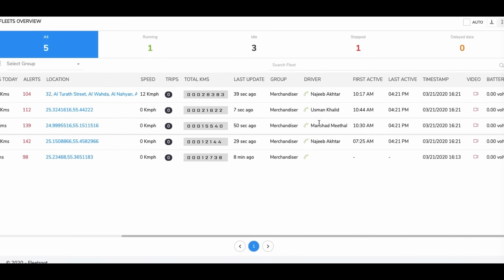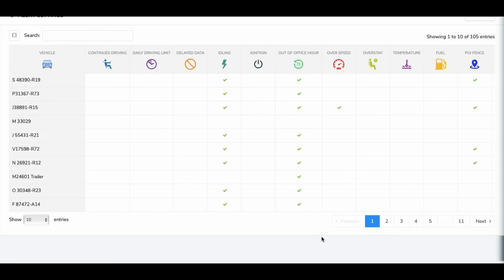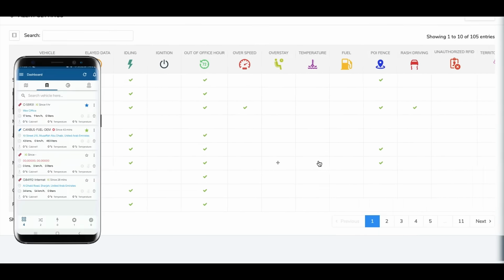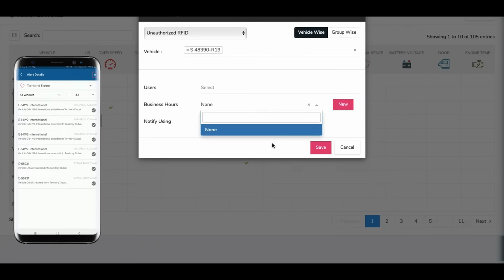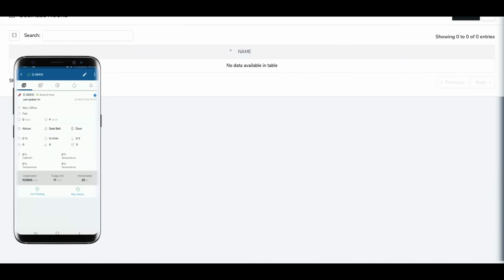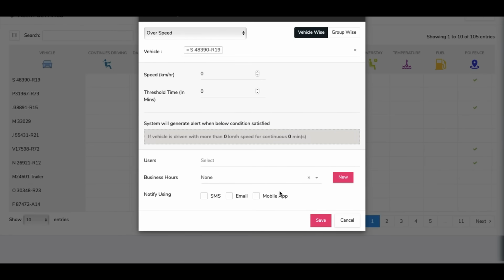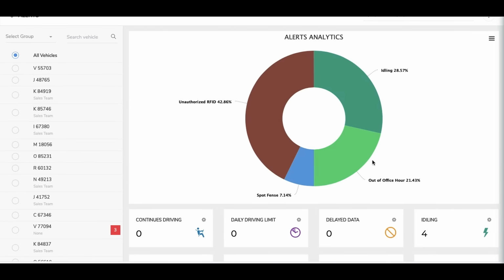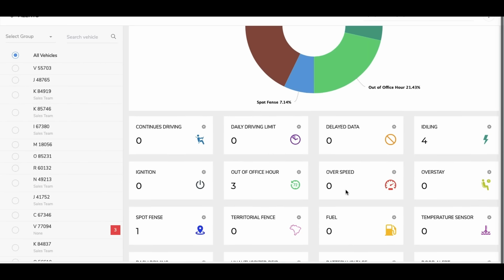How Fleet Management System Works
An entire fleet management system brings the best & maximum out of the fleet operations to maintain an optimal & efficient outcome.

The fleet management solutions & cloud based platforms interprets these data & produces valuable & critical information regarding the fleets.

The real time updates are released which are the primary concerns of fleet managers for maintaining the track of activities happening in the fleet routes.

It enables the users to set alerts & notifications where real-time alerts will always be vigilant.

Fleet Managers are aware of these circumstances that may come up with these alerts which shows up on the dashboard as and when the set events are violated.

It provides a wide range of alert settings that can either be set vehicle wise or Group-Wise followed by the conditions which are to be satisfied.

Users can also set business hours in order to avoid unwanted alert reception & they can also choose the medium through which they wish to receive the alerts.

It comprises of an exclusive alert screen where all the alerts generated are displayed with the detailed information on violations.